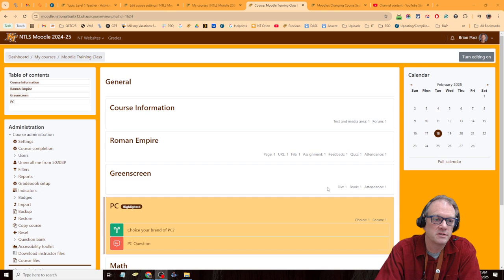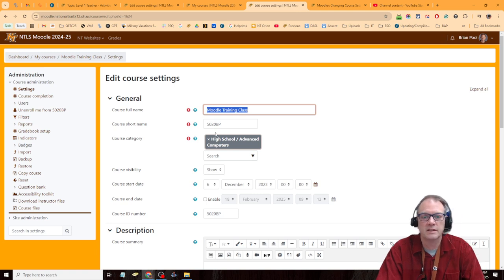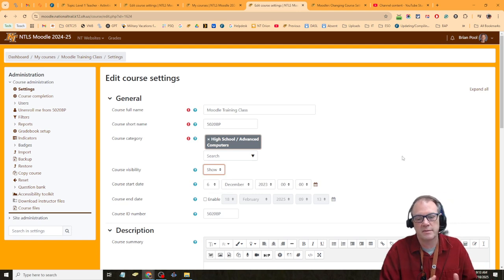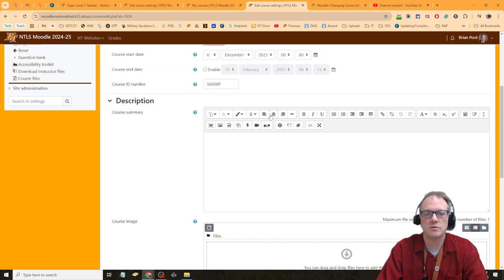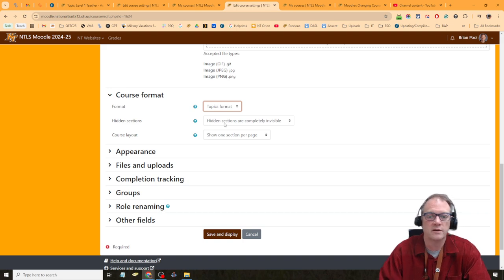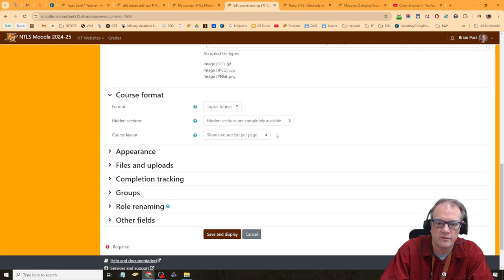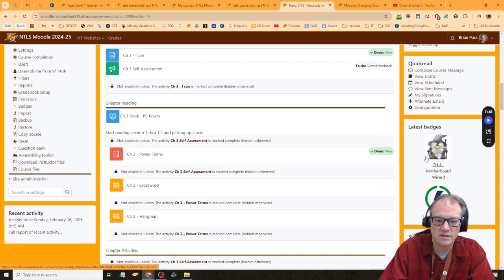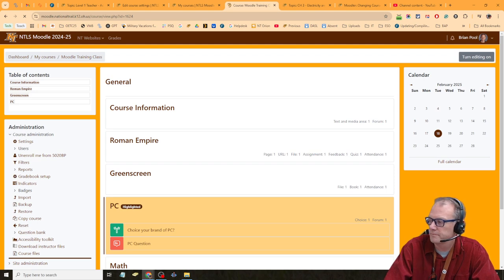Moodle Course Settings